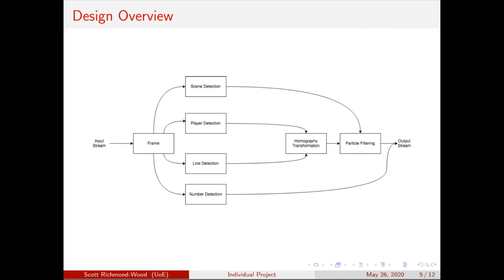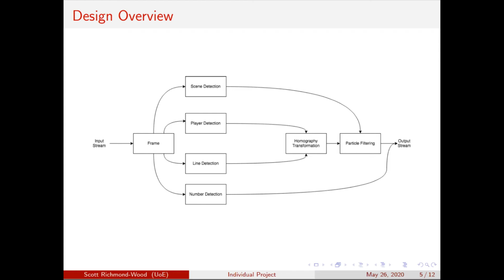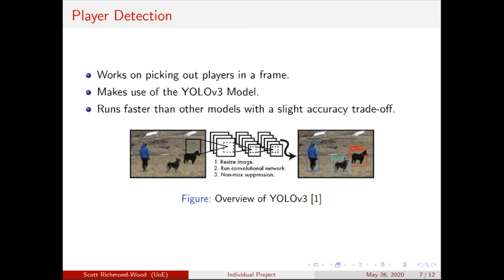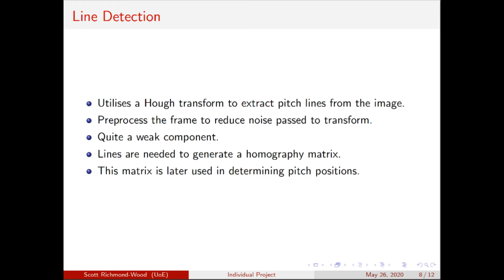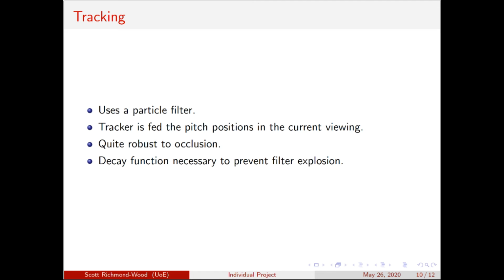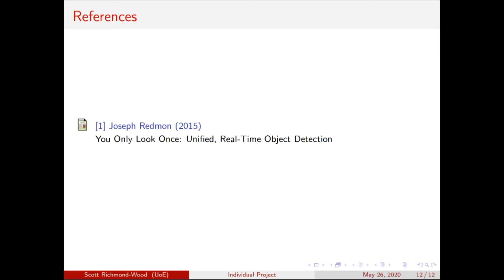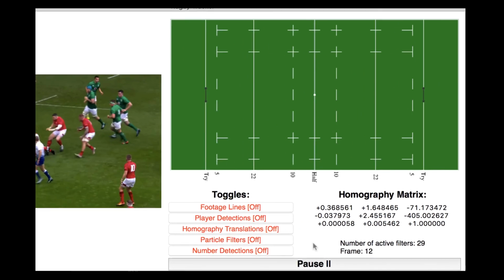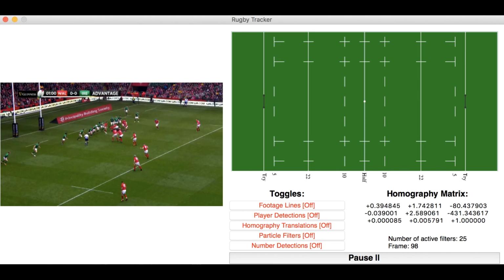Tracking Individual Players in Commercial Rugby Footage (BSc Final Project Demo)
This is the presentation I produced for my Final Project for my Computer Science and Mathematics BSc. The project was using convolutional neural networks and a particle filter in order to identify and track individuals in some rugby highlights.